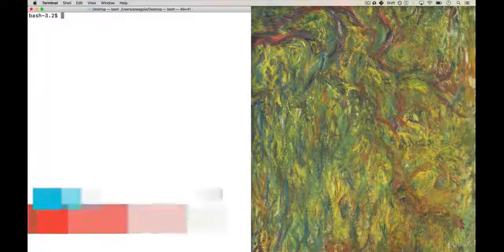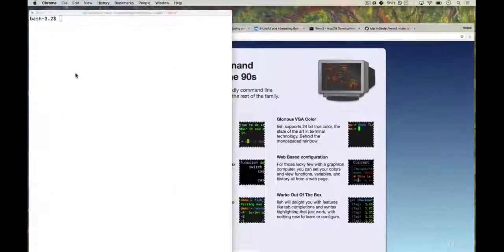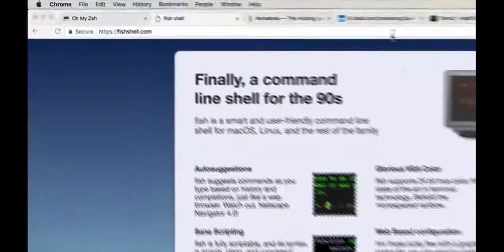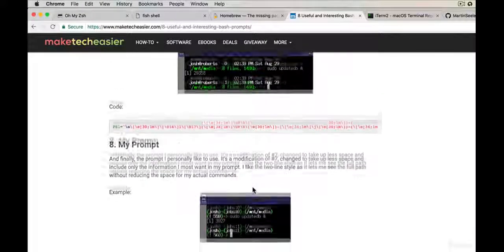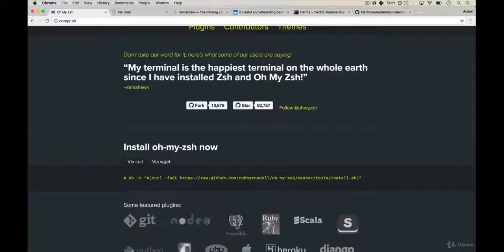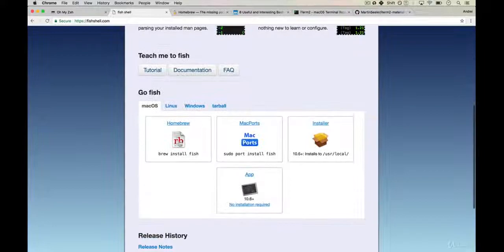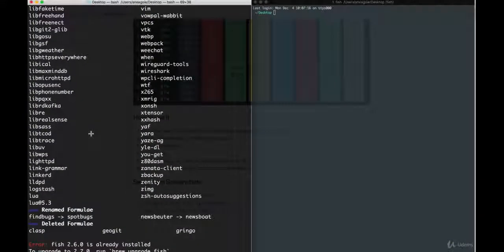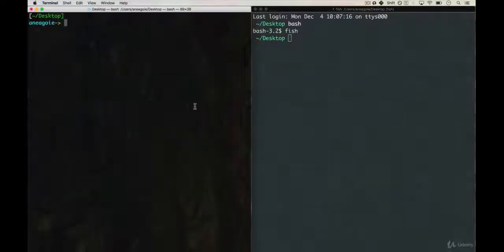15.3. Terminal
15. Developer Environment
15.1. Sublime Text 3
15.1.2. Resources Customizing Sublime Text 3

15.2. VS Code
15.2.1. Install page
15.2.2. VS Code Packages and Resources

15.3. Terminal
15.3.1. Resources Customizing Terminal